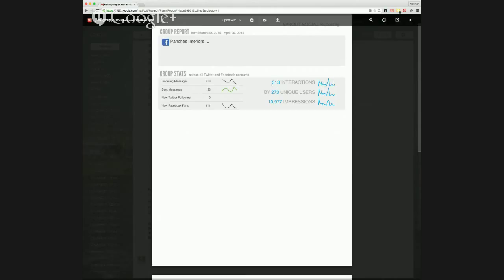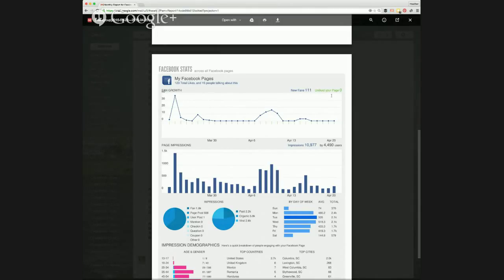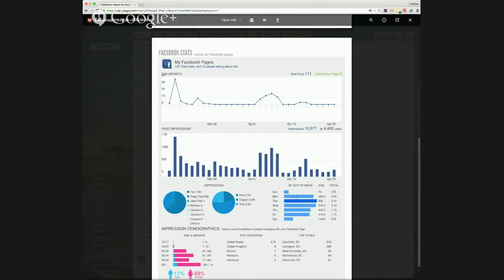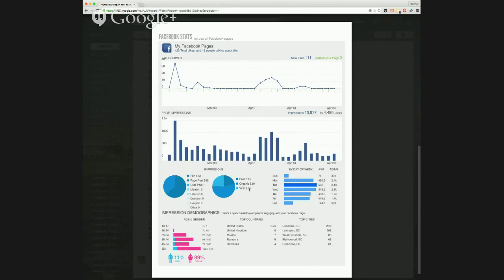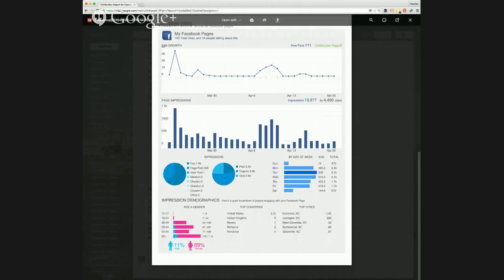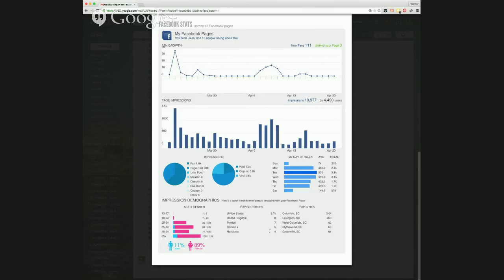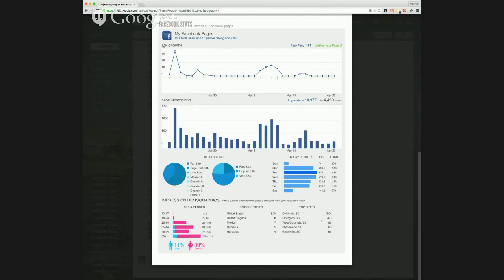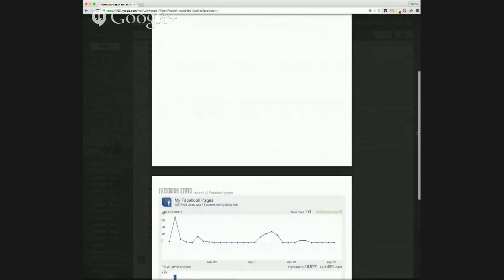Sprout Social Monthly Report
If you have more questions about social media for small businesses, I'd love to hear from you.